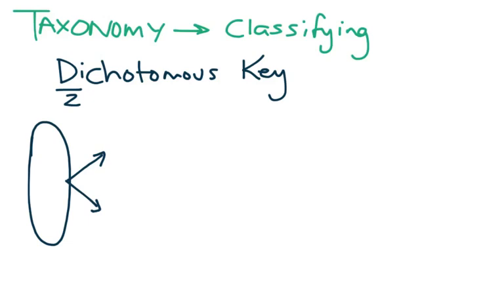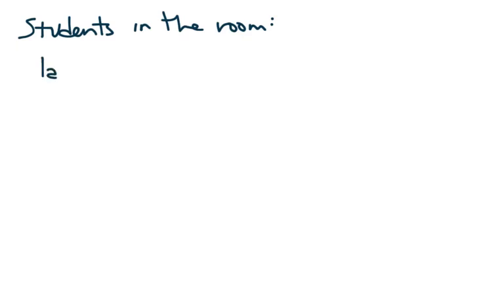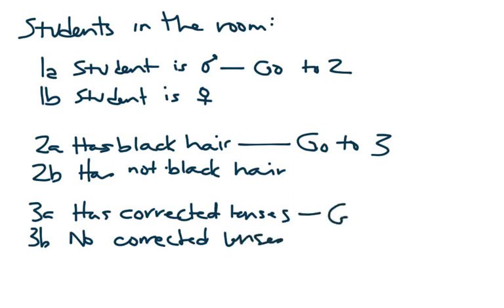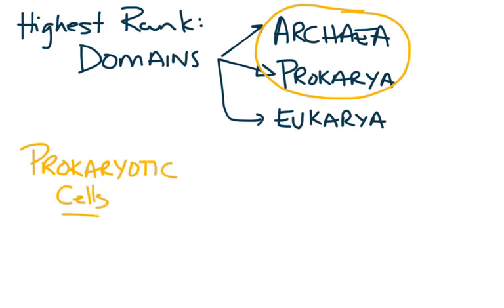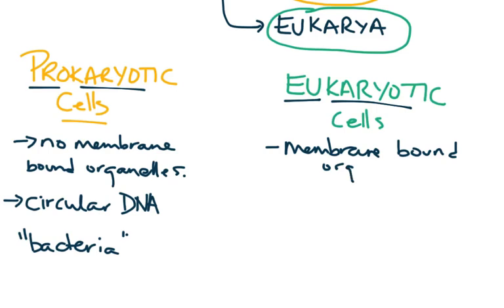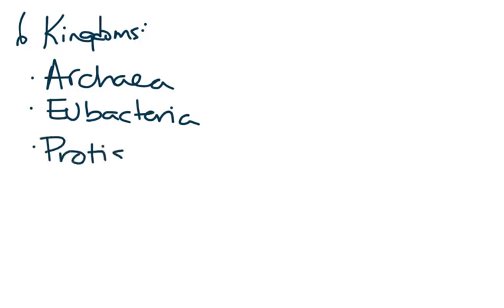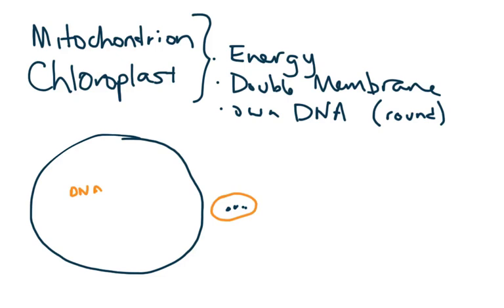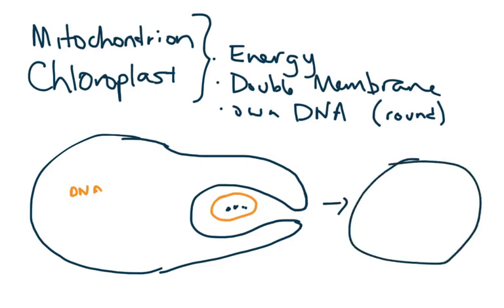SBI3U Intro to Biodiversity Lesson 1 Alternate